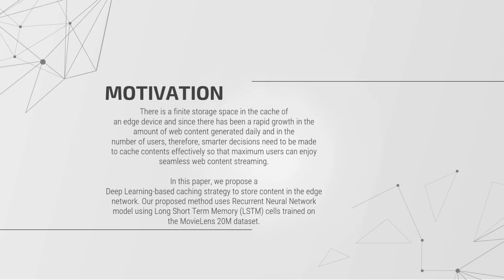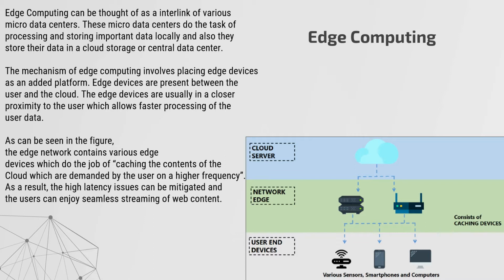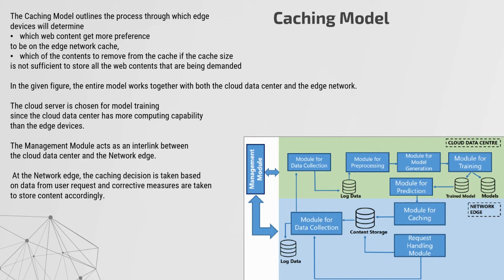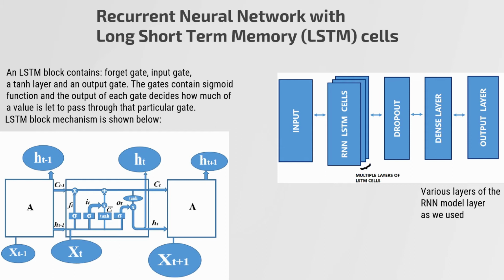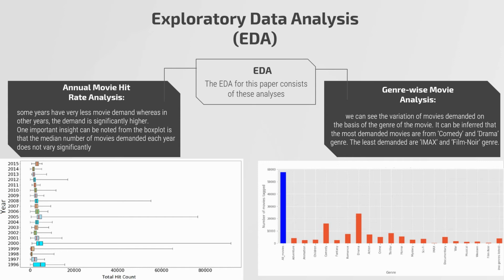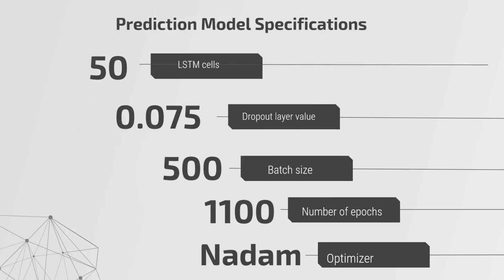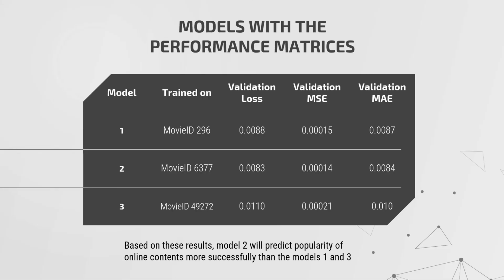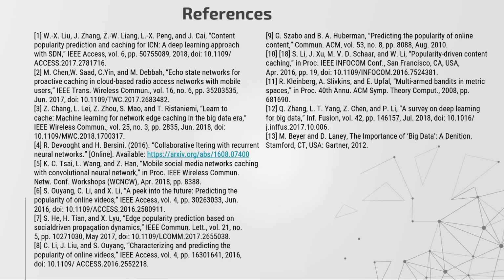ICOIN 2020 Paper Presentation: "Deep Learning-based Predictive Caching in the Edge of a Network "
This video is made for the conference proceeding: "the 34th International Conference on Information Networking 2020 (ICOIN 2020)" for presenting the research paper: "Deep Learning-based Predictive Caching in the Edge of a Network ".

The authors of the paper would not be available physically at the conference location due to unavoidable circumstances, therefore this video is being shared online.

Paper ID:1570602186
Registration: R0112

Paper Presenter:
SAIDUR RAHMAN,
Lecturer, Department of Computer Science and Engineering,
BRAC University